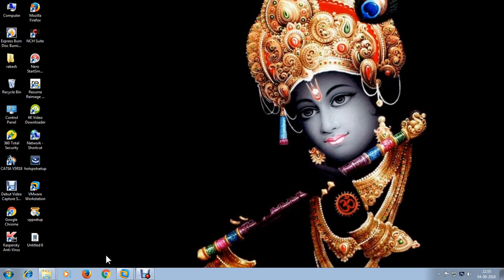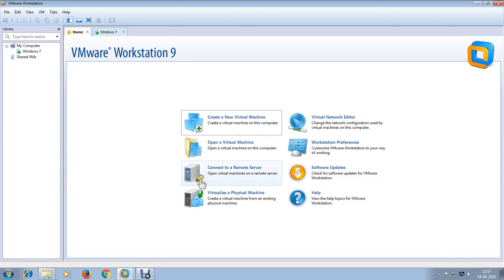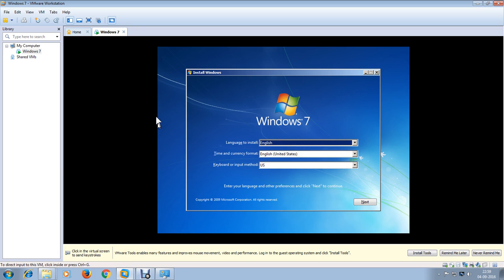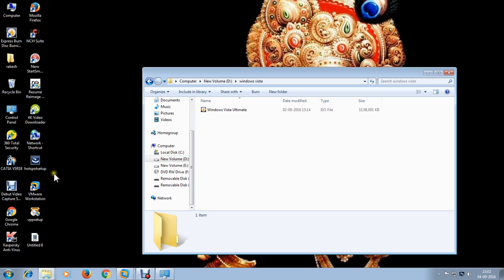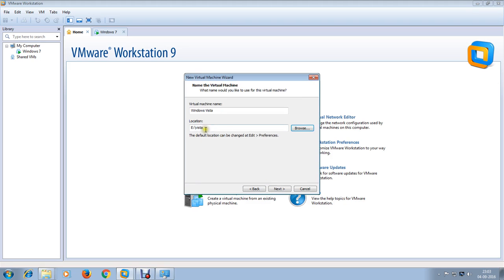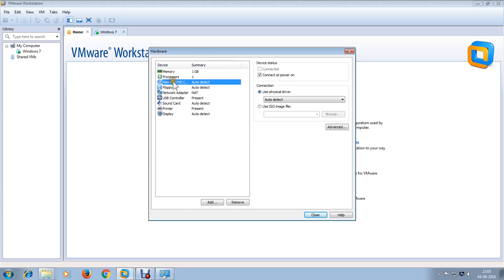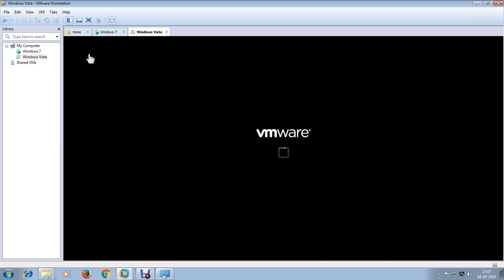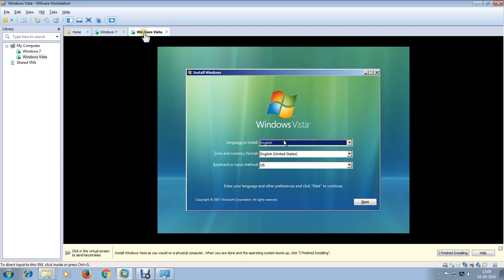How to create virtual machine on VMWare - Er Rakesh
This video gives clear explanation on how to make settings or how to make virtual machine softwares ready like any other computers to start installing any operating systems